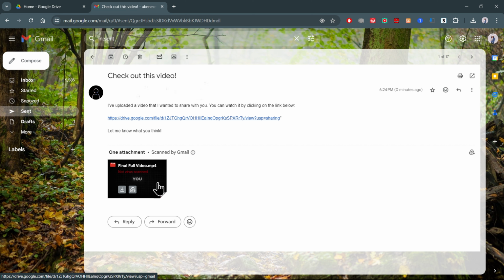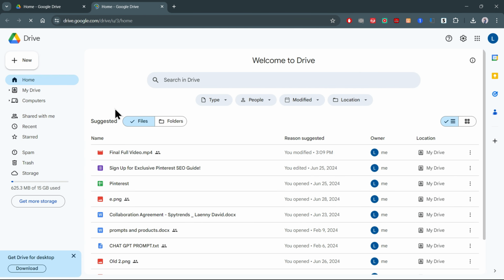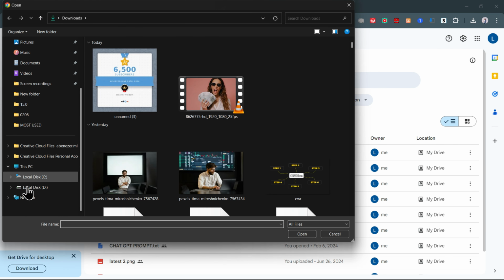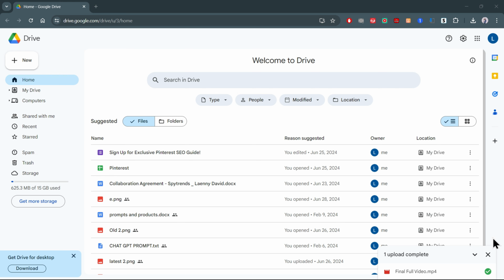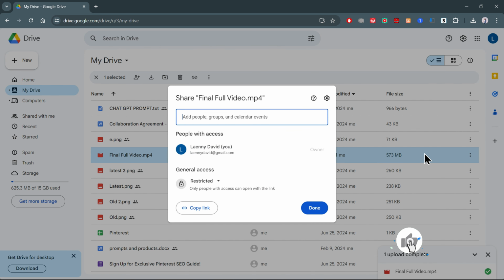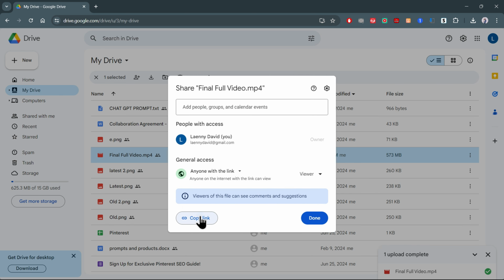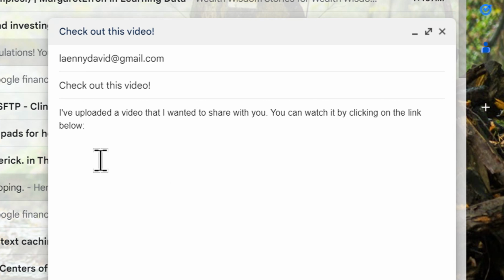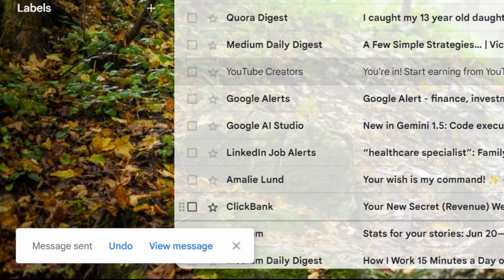How to Send Large Videos on Gmail in 2024! (Quick & Easy)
In this video, we'll show you how to send large videos on Gmail quickly and easily. Whether you're sending a 20GB video file or a smaller video that's still too large for Gmail's regular attachment limits, we've got you covered.

Learn step-by-step how to send large videos on Gmail. Discover the best ways to send large files through Gmail, including using Google Drive to bypass the 25MB attachment limit. We'll cover everything from how to send videos on Gmail to tips on managing larger attachments in Gmail.

This tutorial will also guide you through sending large files on Gmail using an Android phone, ensuring you can send large video files no matter the device. Say goodbye to the "email attachment too large to send" error and learn how to share your videos seamlessly.